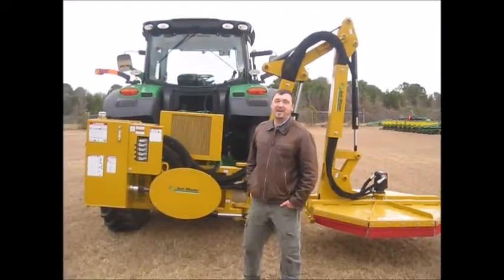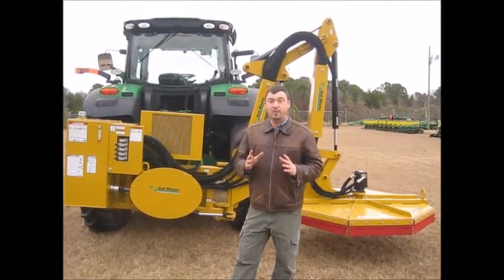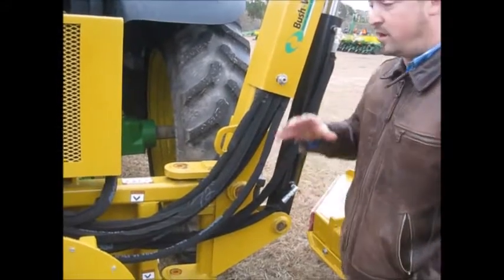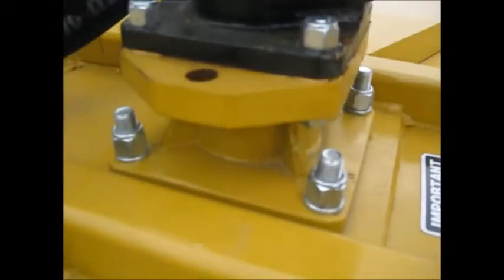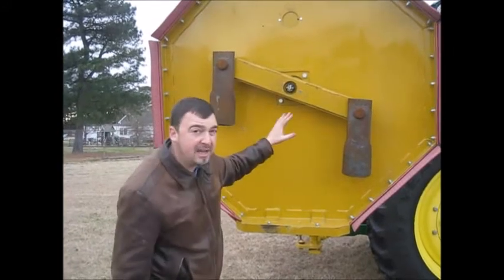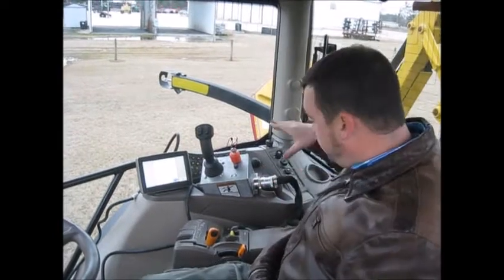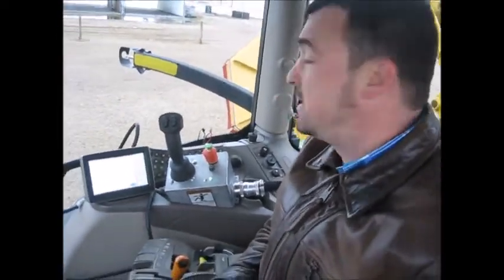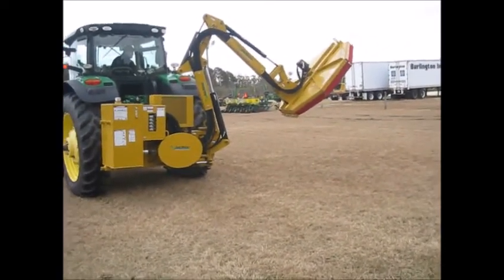17 foot rear mount Bush Whacker boom mower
RME-17...17 foot reach rear mount boom mower.  I'm really sorry for the poor audio quality.  The wind was bad when we filmed this.  Thanks to everyone for checking out our video!